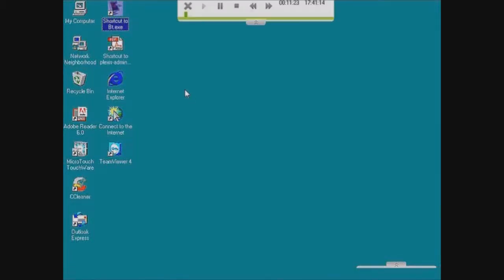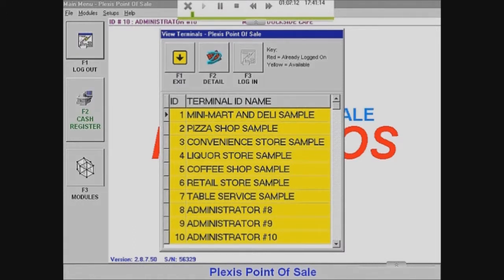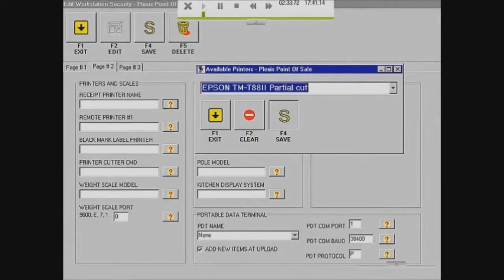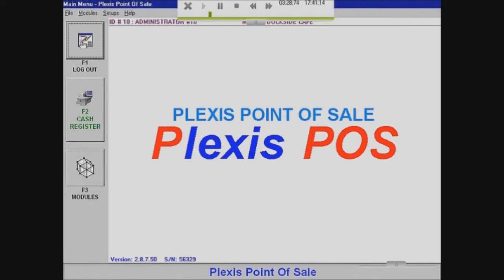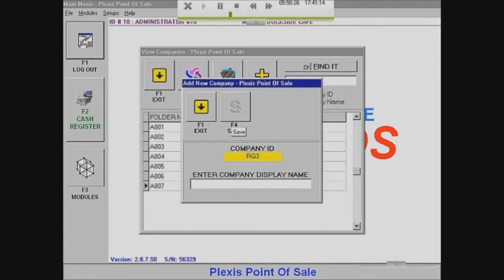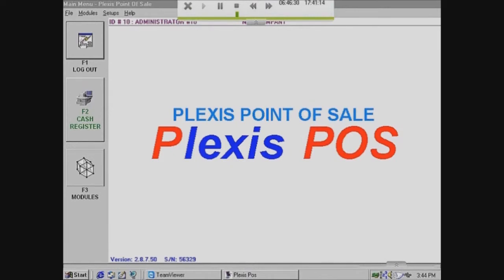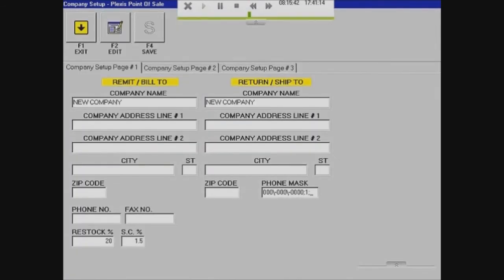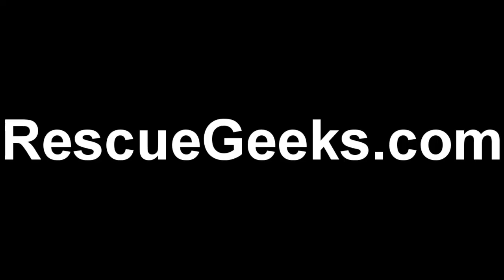28-1 Setting up Terminal and Company Information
Rescuegeeks.com POS